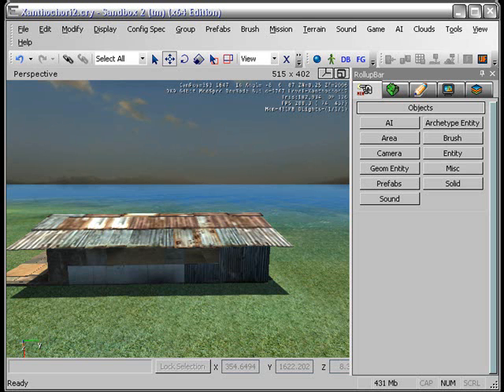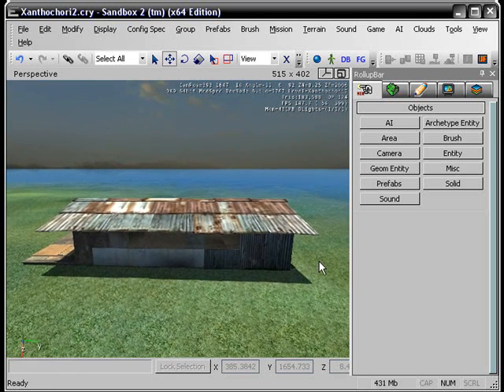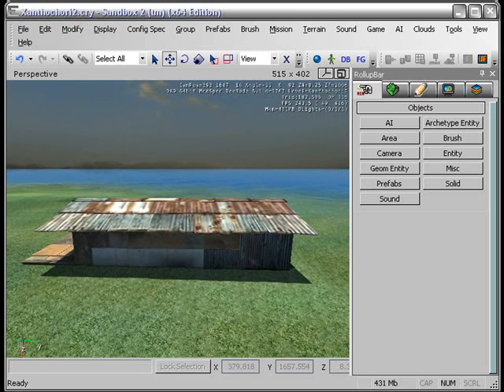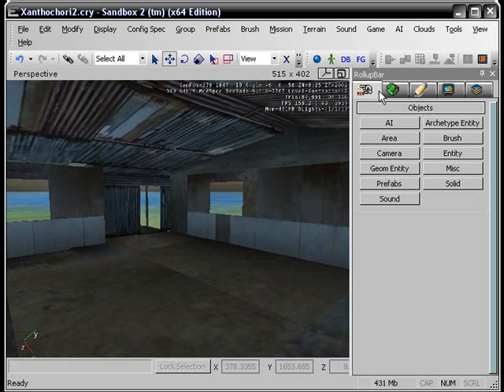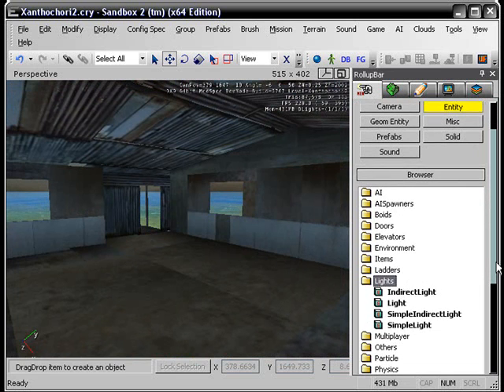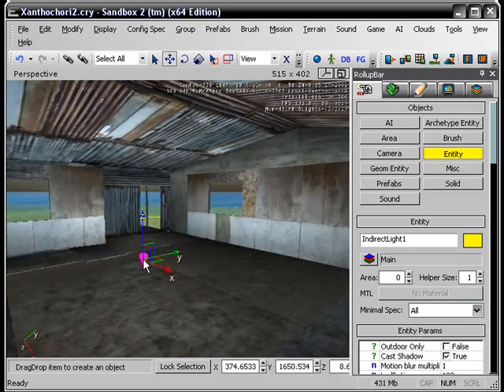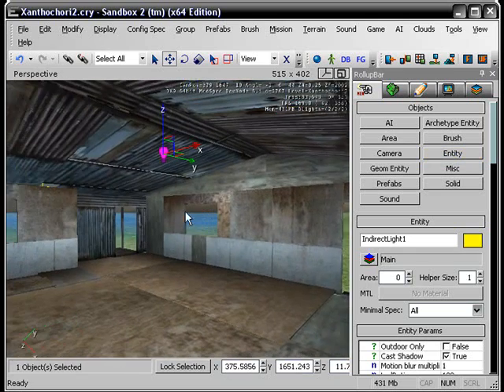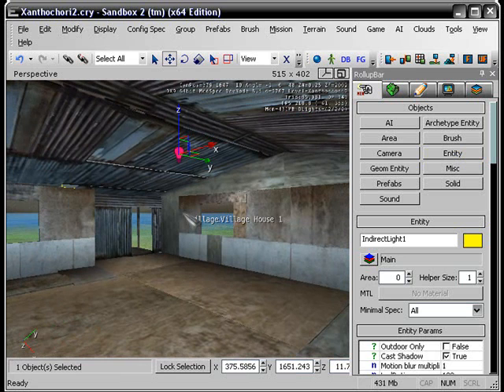Crysis Sandbox Tutorial 36 Create A Light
Crysis Sandbox2 Tutorial 36 Create A Light